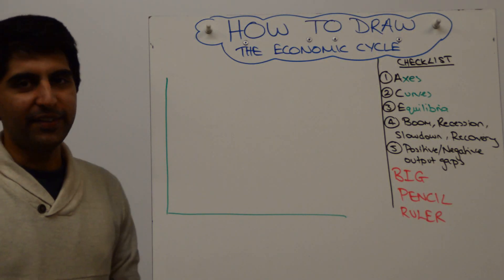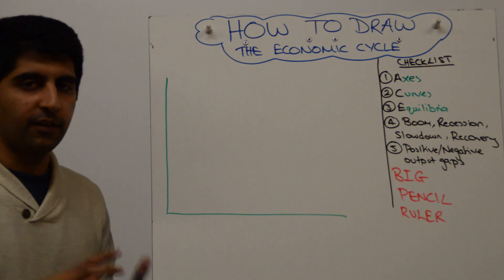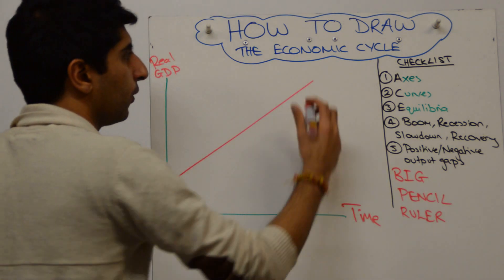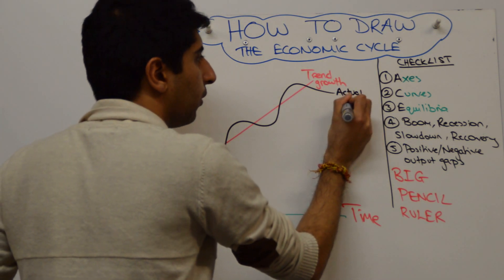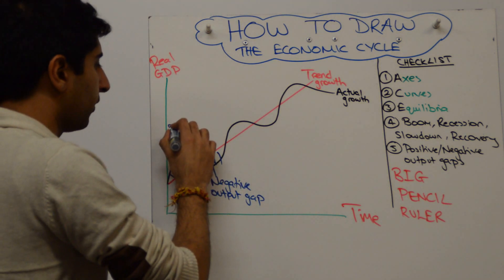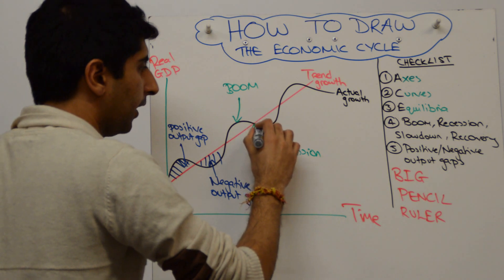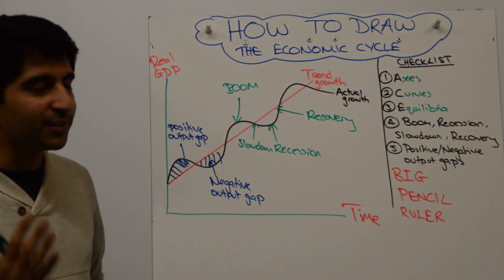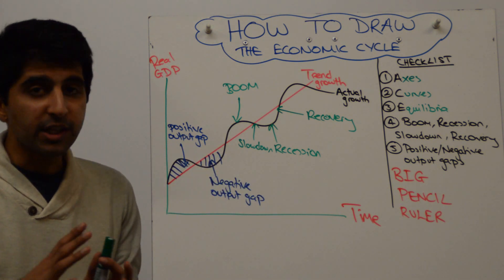Economic (Business) Cycle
Economic (Business) Cycle - How to draw the Economic (Business) Cycle